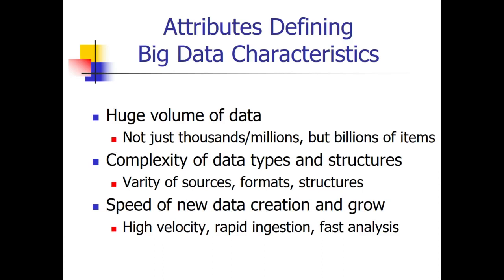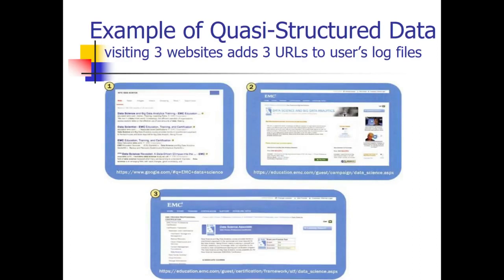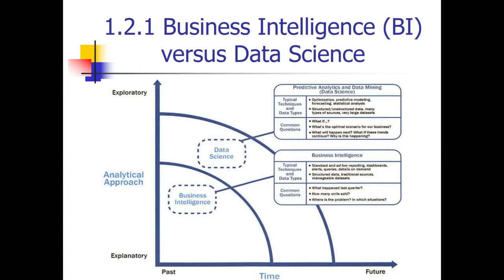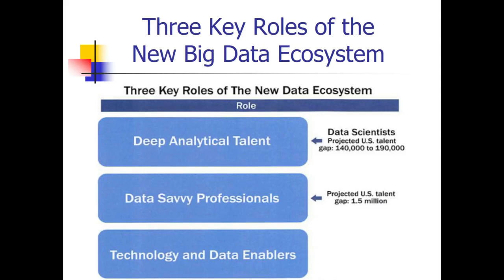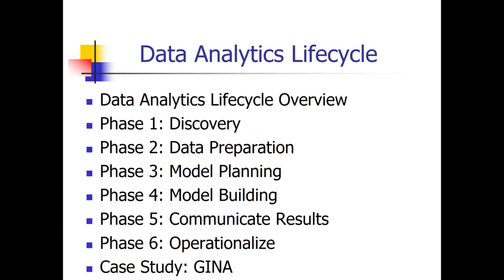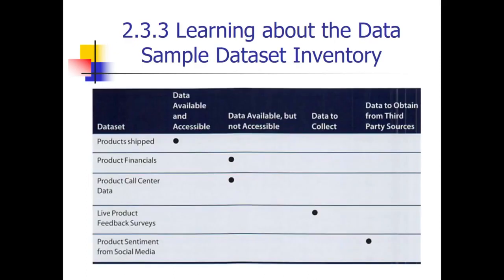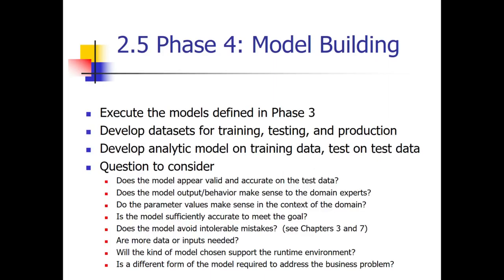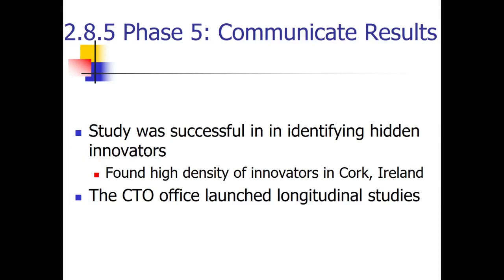Introduction to Big Data